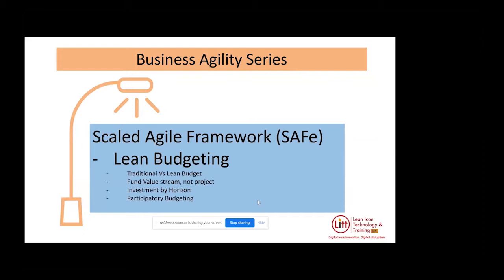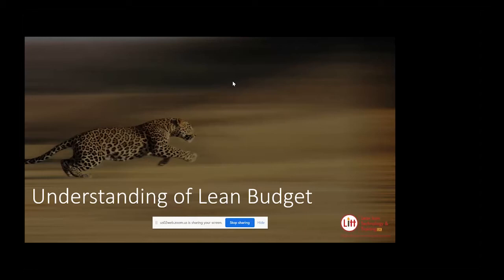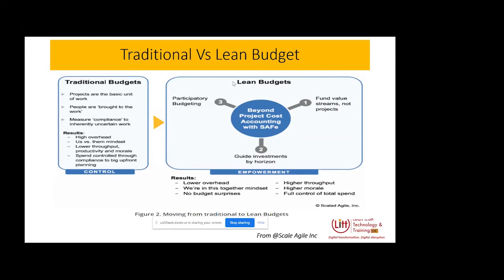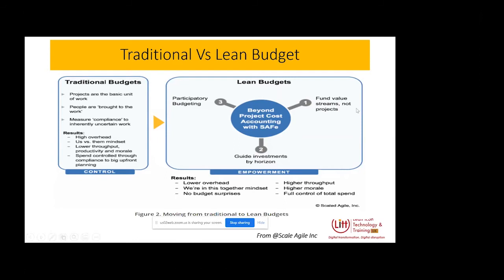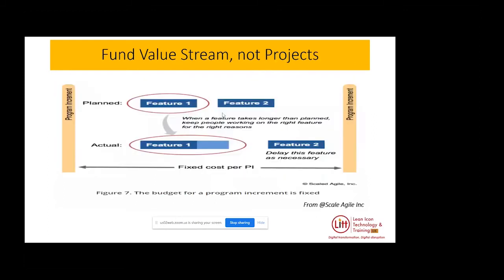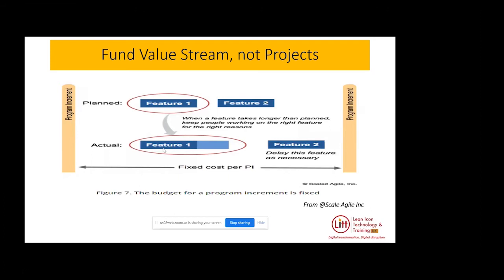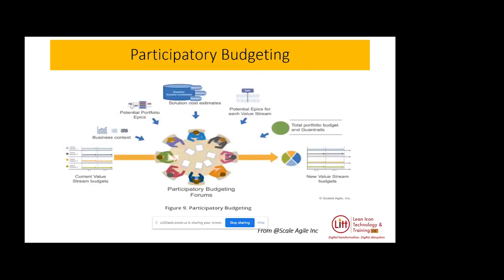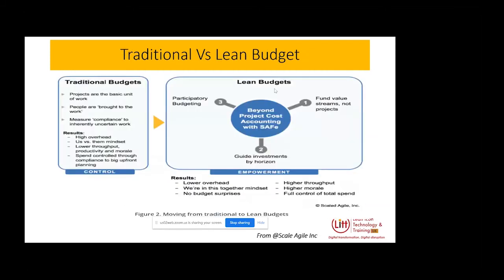Spotlight on Lean Budgeting with Divyam Dixit SPC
The Scaled Agile Framework (SAFe) is a set of organization and workflow patterns intended to guide enterprises in scaling lean and agile practices. Along with large-scale Scrum (LeSS), disciplined agile delivery (DAD), and Nexus, SAFe is one of a growing number of frameworks that seek to address the problems encountered when scaling beyond a single team. SAFe is made freely available by Scaled Agile, Inc., which retains the copyrights and registered trademarks.

SAFe promotes alignment, collaboration, and delivery across large numbers of agile teams. It was developed by and for practitioners, by leveraging three primary bodies of knowledge: agile software development, lean product development, and systems thinking.

The primary reference for the scaled agile framework was originally the development of a big picture view of how work flowed from product management (or other stakeholders), through governance, program, and development teams, out to customers. With the collaboration of others in the agile community, this was progressively refined and then first formally described in a 2007 book.[9] The framework continues to be developed and shared publicly; with an academy and an accreditation scheme supporting those who seek to implement, support, or train others in the adoption of SAFe.